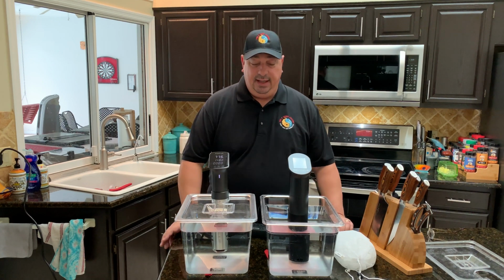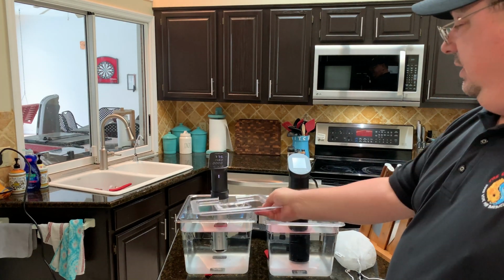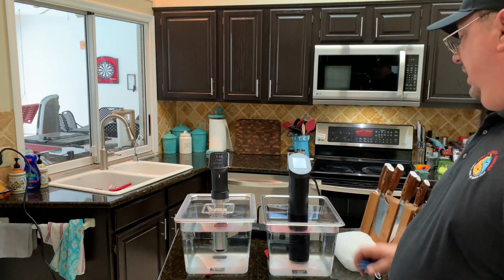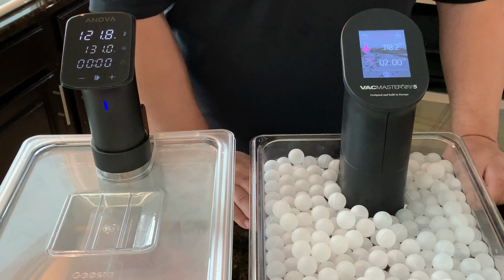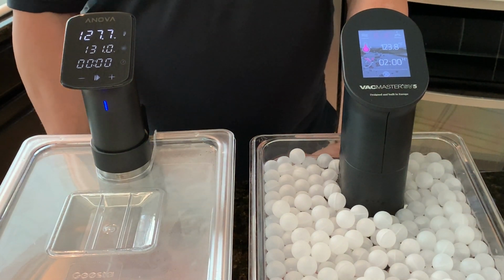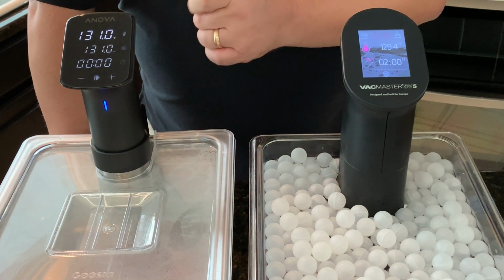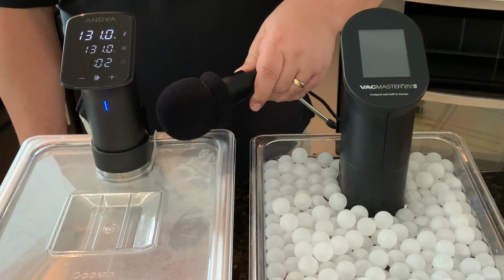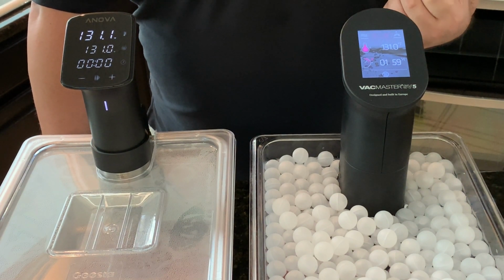Anova Pro vs VacMaster SV-5 Commercial Grade Sous Vide Circulators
Check out this comparison of 2 different Commercial grade sous vide units! The Anova Pro and the VacMaster SV-5 are both geared to the professional cook, chef, caterer, or restaurant owner. Both are meant to cook lots of food for longer periods of time and take more abuse than your standard sous vide circulator! See which one of these performed better.  You can see them both listed below if you want more information!

VacMaster SV-5